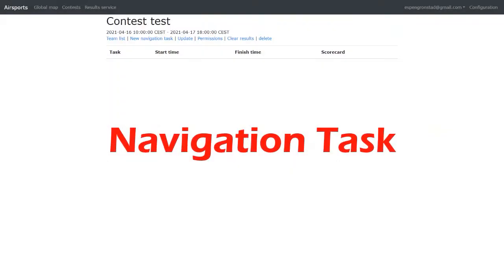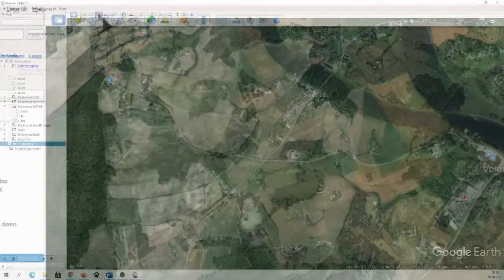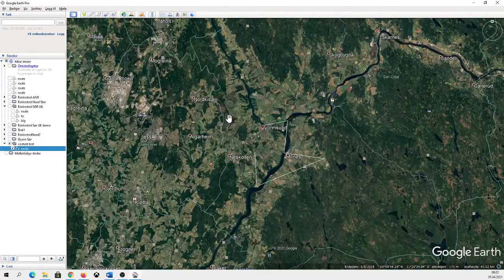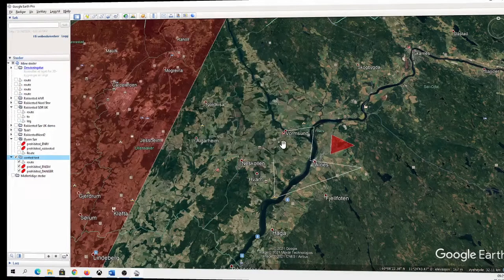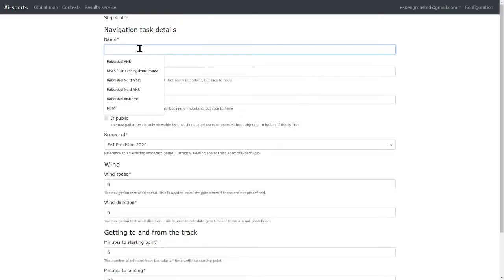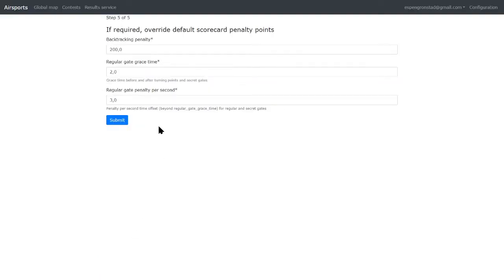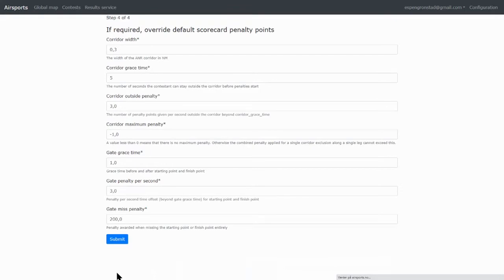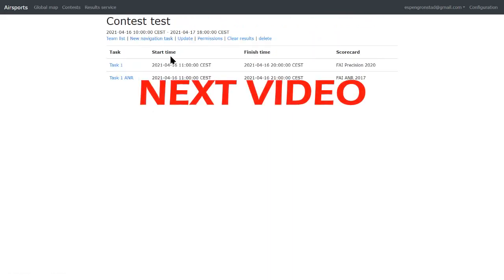Navigation Task Tutorial - Air Sports Live Tracking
AIR SPORTS - Live Tracking for General Aviation

Air Sports Live Tracking gives you live tracking and live scoring of competitions in Precision Flying and Air Navigation Racing. GA pilot? We also provide an open GA flight tracking service. Using your mobile as a tracker you can follow it live on airsports.no.